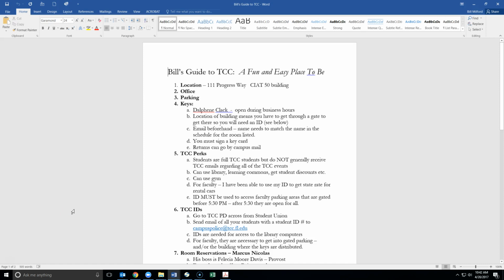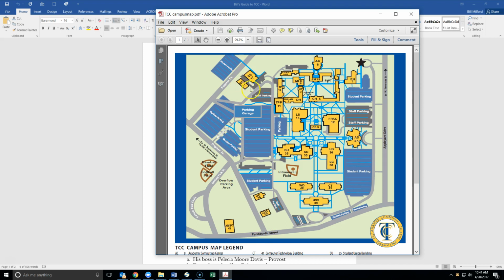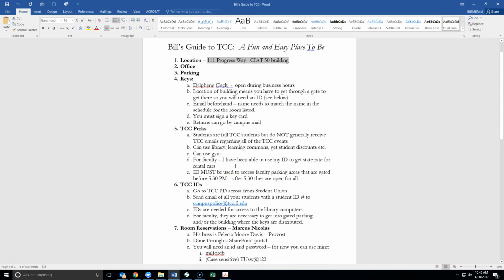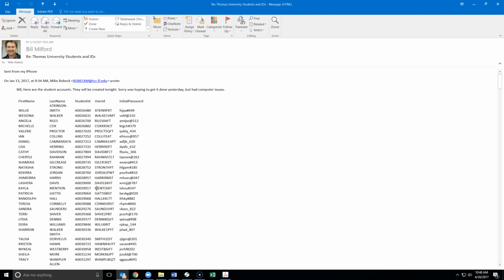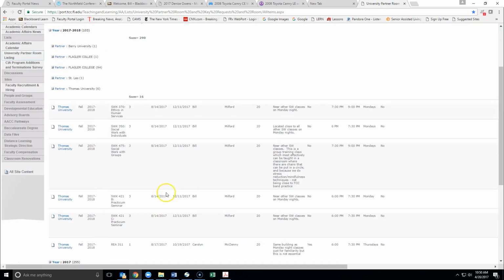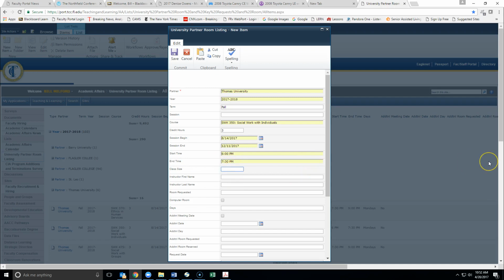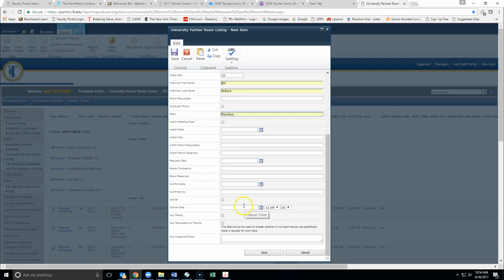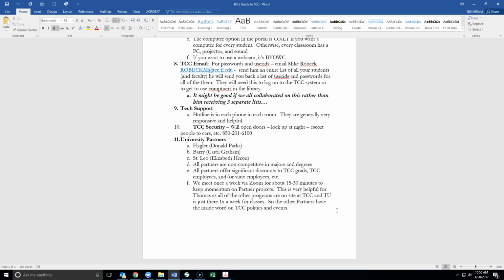Bill's Guide to TCC